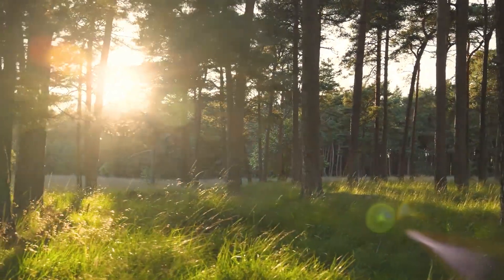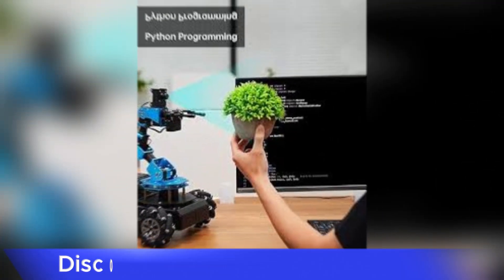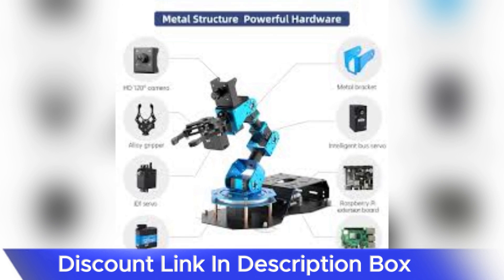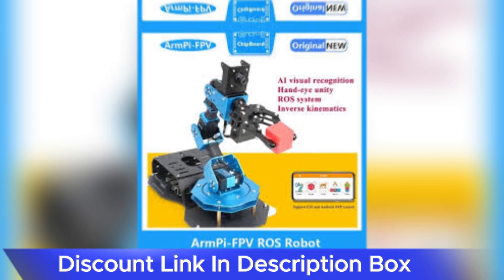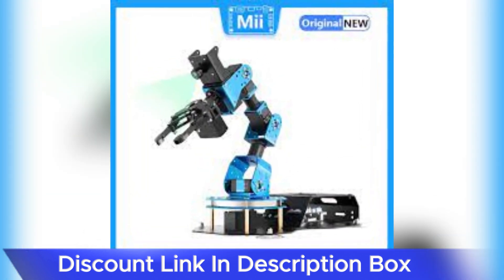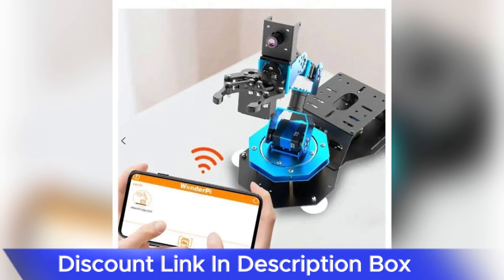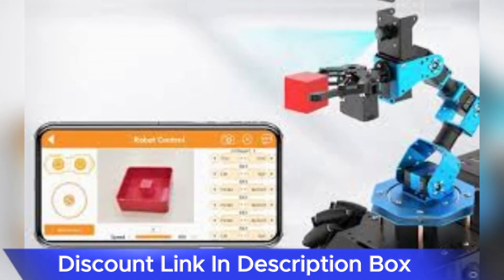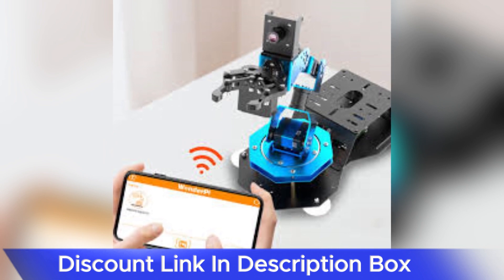Futuristic Robotics: An In-Depth Review of the ArmPi FPV AI Vision Robotic Arm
🤖 Welcome to GAMAARZ, where the future of technology unfolds! Today, we're exploring the cutting-edge world of robotic arms with our detailed review of the ArmPi FPV AI Vision Robotic Arm. This Python and ROS-powered marvel is redefining what's possible in automation and AI!

🔍 What's Inside?

00:00 Introduction: The Era of Advanced Robotic Arms
02:50 Unboxing the ArmPi FPV AI Vision Robotic Arm
05:35 Setting Up: Installation and Software Configuration
09:20 Python & ROS Capabilities: A Deep Dive
13:45 AI Vision System: Exploring Its Functionalities and Accuracy
18:10 Real-World Applications and Use-Cases
22:35 Performance Testing: Strength, Precision, and Speed
27:00 User Experience: Programming and Control Flexibility
31:25 Comparing with Other Robotic Arms in the Market
35:50 Price vs. Performance: Is It Worth the Investment?
40:15 Final Verdict: Pros, Cons, and Who Should Buy It
44:30 Conclusion and Upcoming Tech Reviews
🌟 Highlights:

Comprehensive review of the ArmPi FPV AI Vision Robotic Arm.
In-depth analysis of its Python and ROS integration.
Testing its AI vision capabilities in various scenarios.
Insights into practical applications and user experience.

Follow GAMAARZ on Twitter and Instagram @GAMAARZ for the latest tech updates.
🔗 Useful Links:

[Related Videos and Robotics Series]

Your engagement and feedback drive our passion for tech. Share your questions or experiences with robotic arms in the comments below.